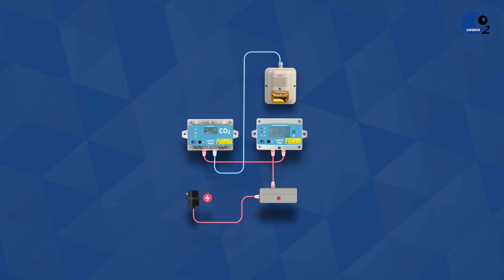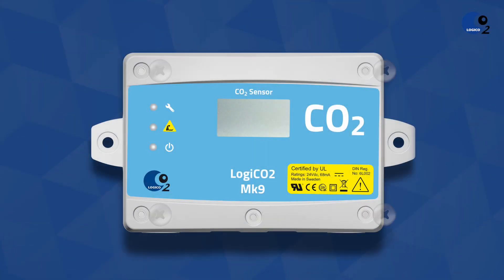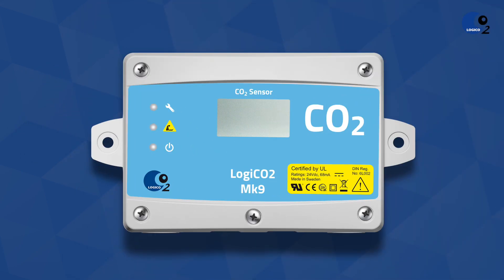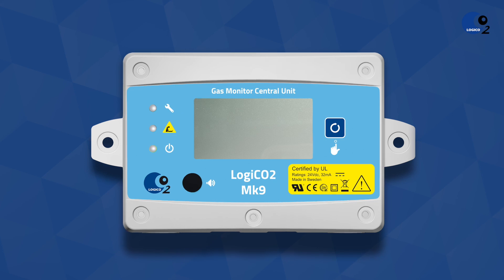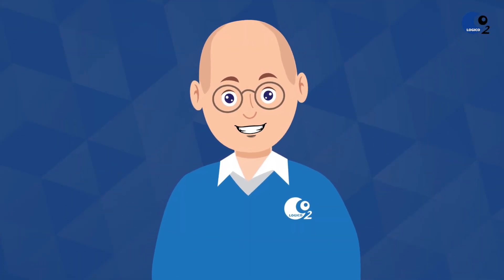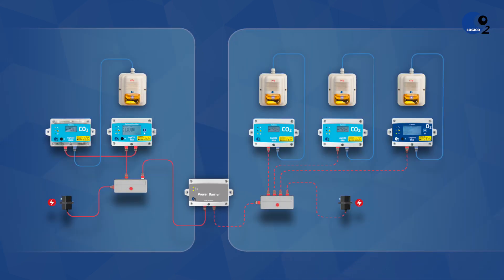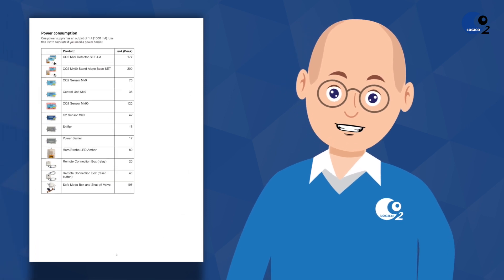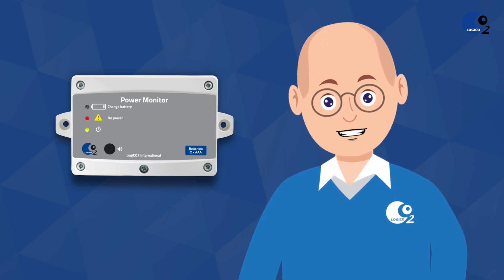Setting the ID to LogiCO2 Sensors and Central Unit (English)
This video is created to make it easy for you to configure the Central Unit and the Sensors during larger installations, with multiple sensors.